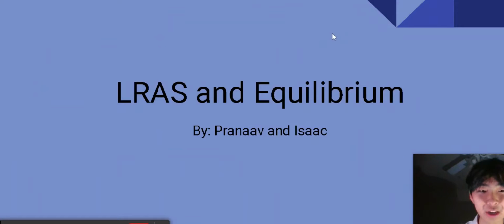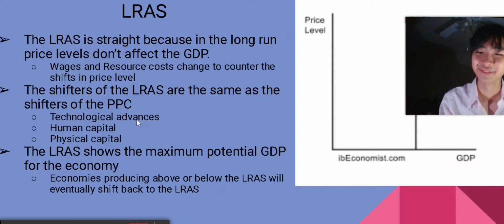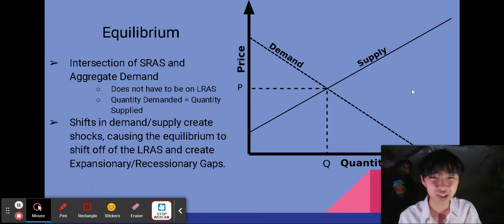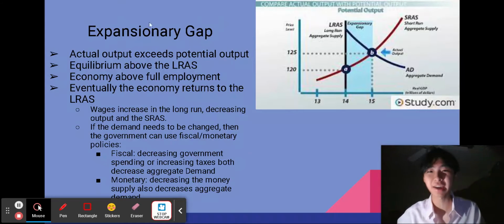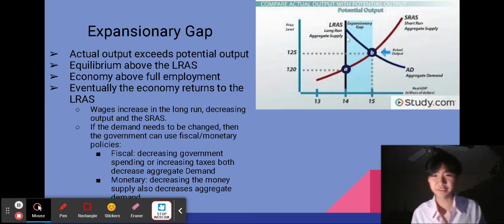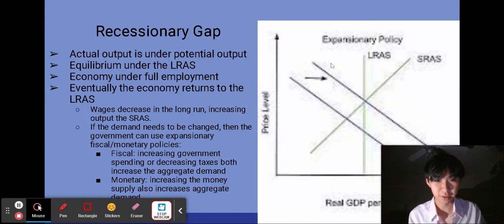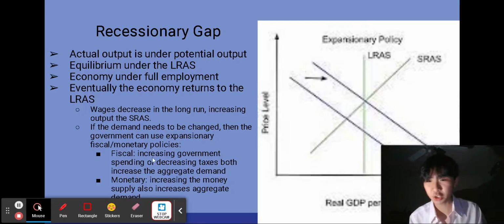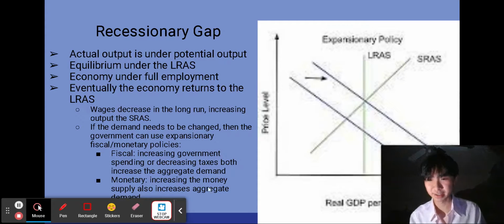Macroeconomics: Understanding LRAS and Equilibrium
Hello this is a student project and today we help you review some macroeconomics. Hope you enjoy!!